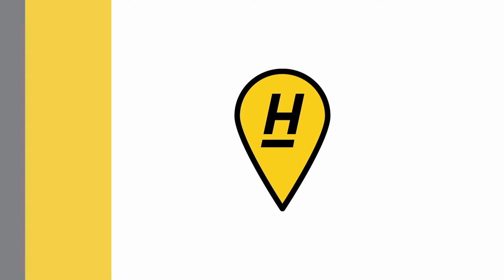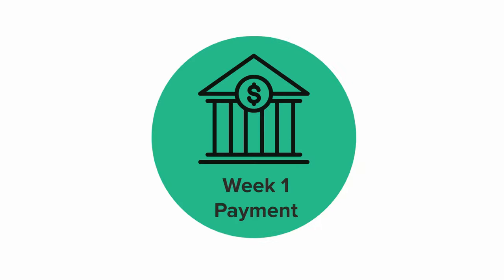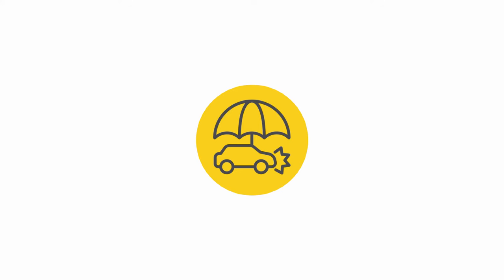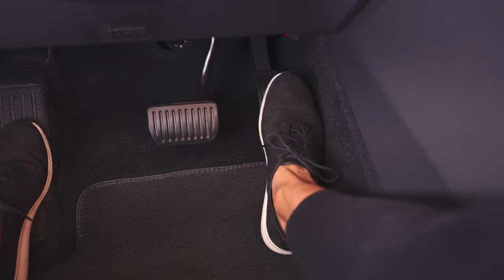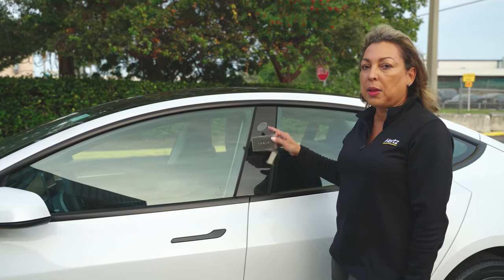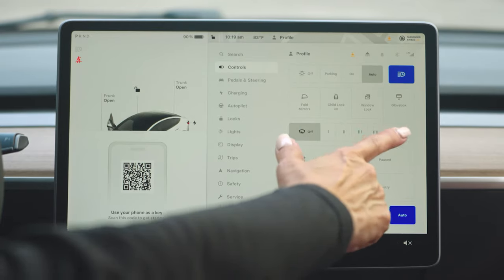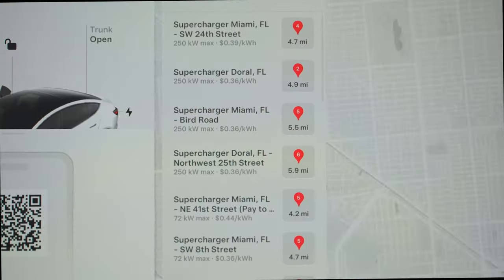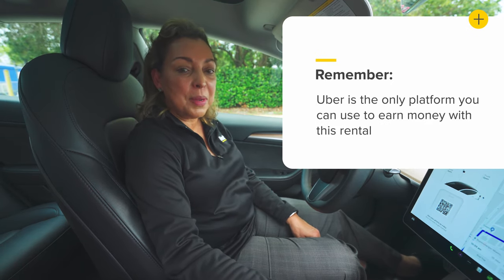Day 1 of Renting a Tesla with Hertz to Earn with Uber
You’ve rented a Hertz Tesla to earn with Uber! Great news. This video will walk you through everything you need to know to pick up your rental: what you need to bring to pickup, how Billing works, what does Hertz cover, how to handle damage and maintenance, and finally — a walkthrough of how the Tesla works! This will help you understand the pickup process so it’s faster and easier to hit the road and start earning with Uber. Make sure you fully familiarize yourself with your Tesla rental before picking up any passengers. Questions? Head to our Hertz x Uber FAQ for more information.

 Take this digital test drive to get to know your Hertz Tesla before you even step foot on the Hertz lot. This step-by-step, how-to guide will cover all of the topics above, and walk you through the process of getting behind the wheel of one of these incredible electric vehicles. And what’s it like to drive a Tesla? Driving a Tesla is an exhilarating experience. While the basic driving principles remain the same as in a gas-powered car, the available torque, technology, and braking methods are driving features which distinguish Tesla and other EVs.

About Hertz
Hertz, one of the most recognized brands in the world, has a long-standing legacy of providing a fast and easy experience designed to make every journey special. It starts with top-rated vehicles to fit every traveler's needs, delivered with a caring touch and personalized services including its award-winning Hertz Gold Plus Rewards loyalty program, Ultimate Choice®, Hertz app, and more. To learn more or to reserve a vehicle at an airport or a convenient neighborhood Hertz location, visit Hertz.com. Hertz pioneered the car rental industry more than 100 years ago and today is owned by Hertz Global Holdings, Inc. which includes Dollar and Thrifty vehicle rental brands.